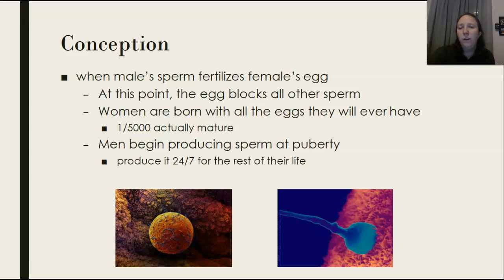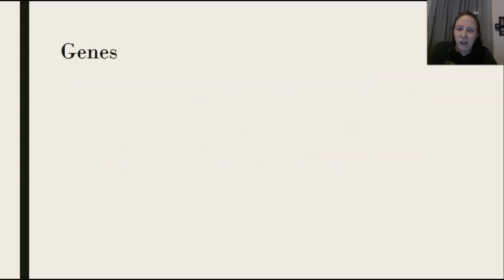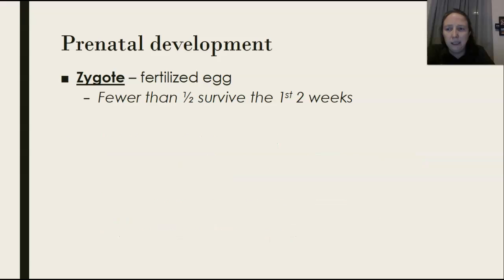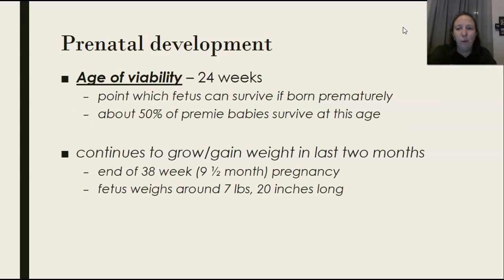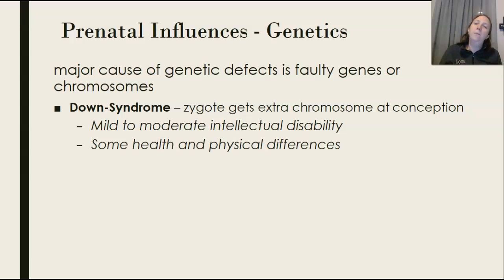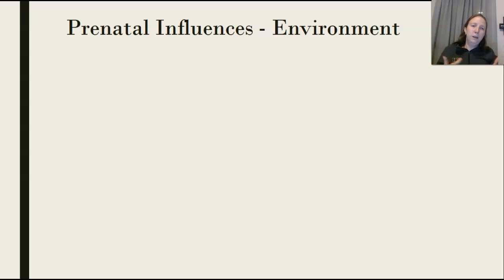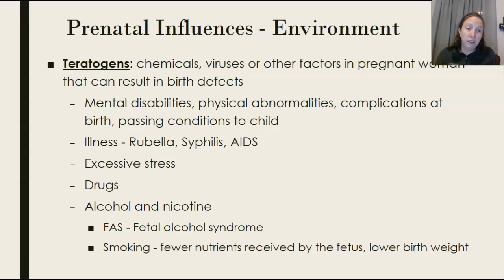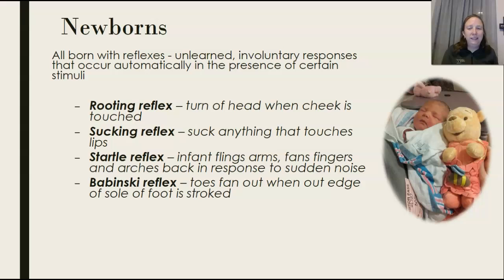U6L2 - Prenatal and Newborn Development